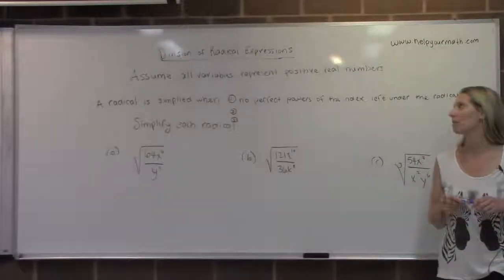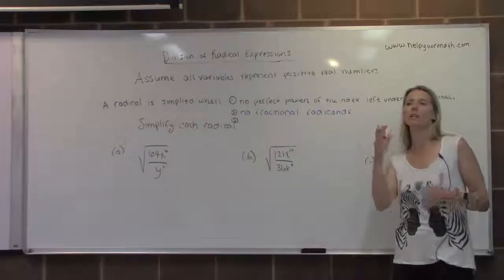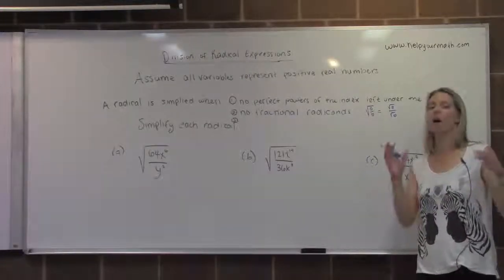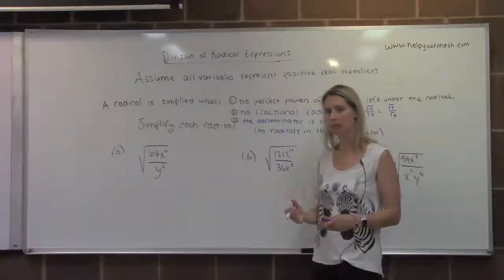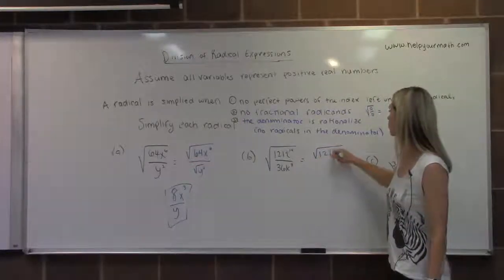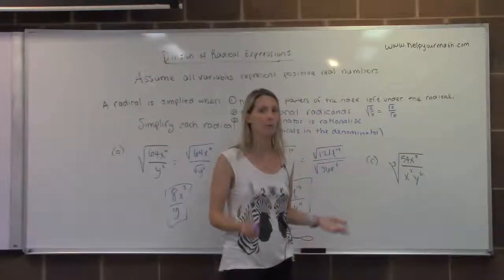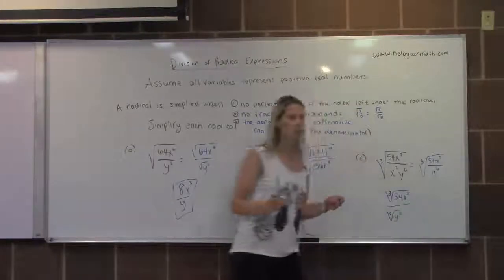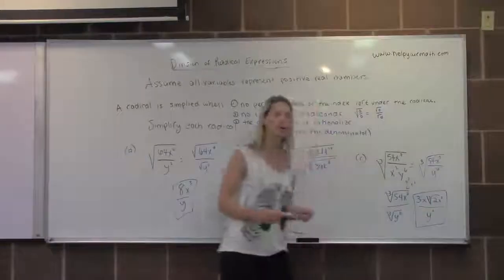[SL]Division of Radical Expressions